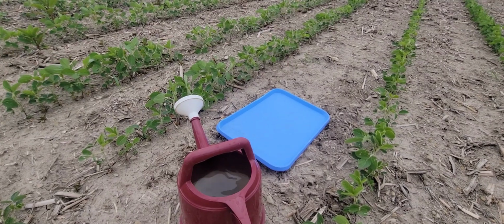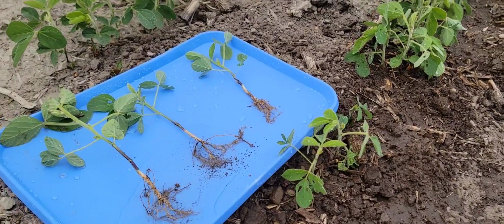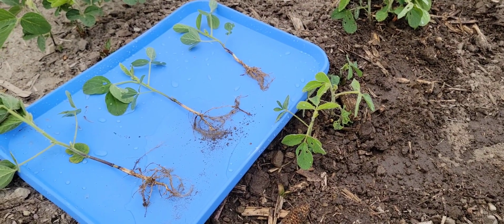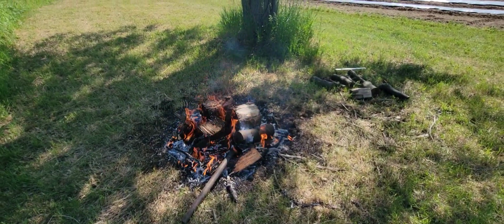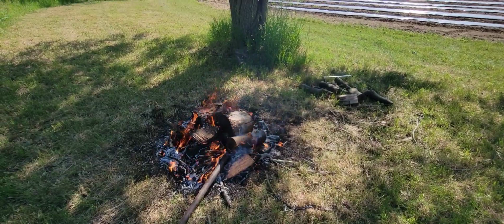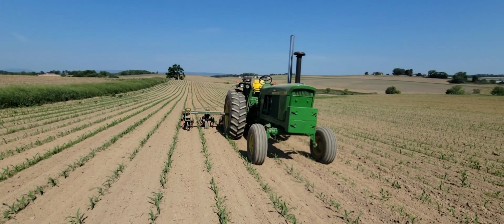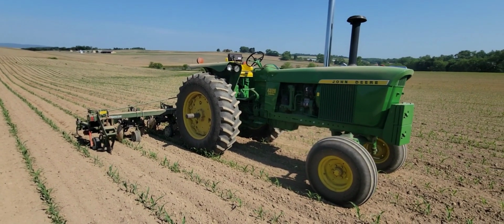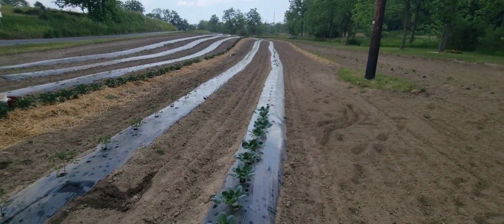Treated soybeans with Growers fertilizer Pennsylvania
it's been a crazy month and a half not too much going on other than cultivating corn and no rain we did start to do some soybeans 2 with the cultivator been working on the produce getting ready to sell here on the farm.